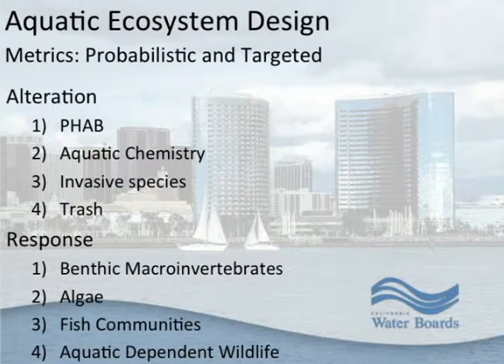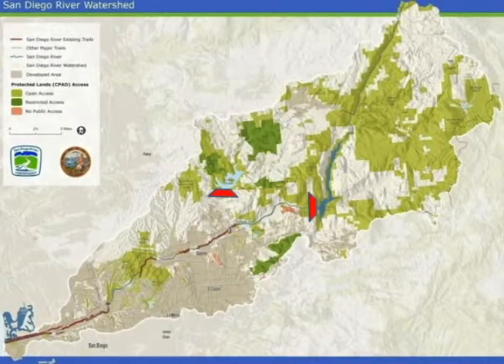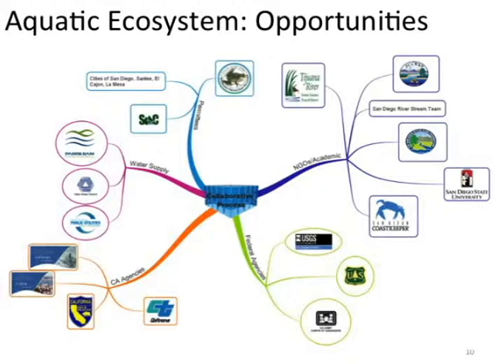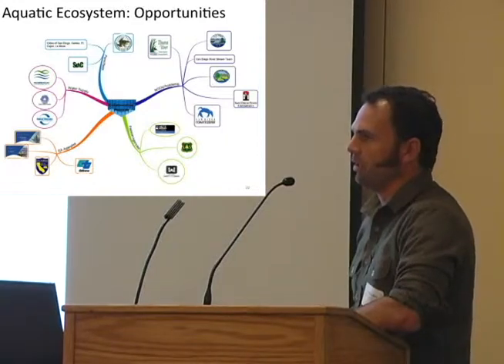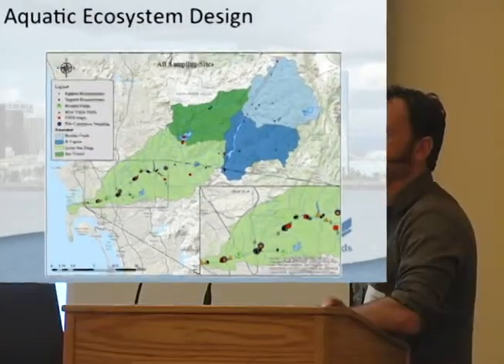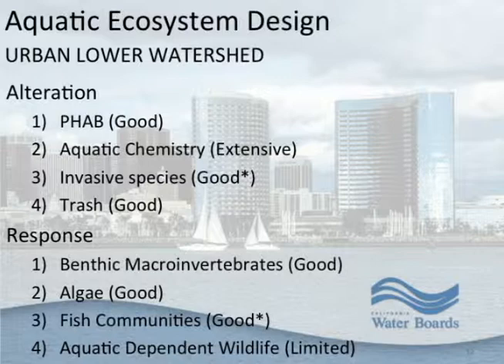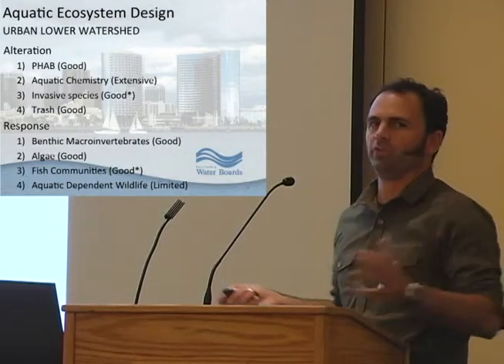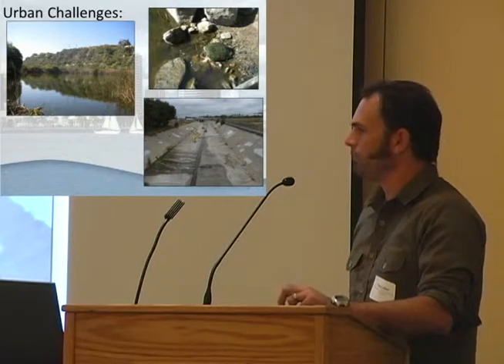10 Multi Indicator Assessment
Multi Indicator Assessment